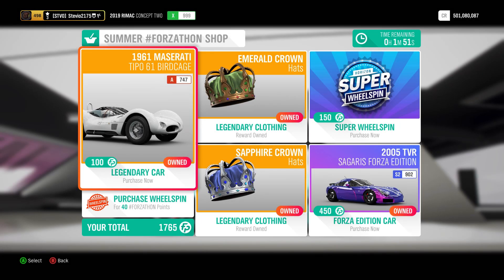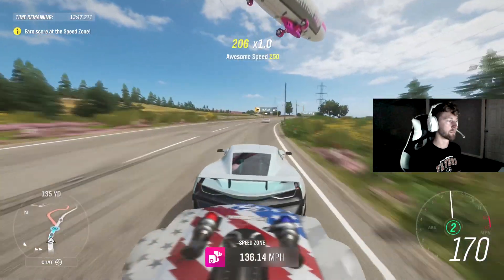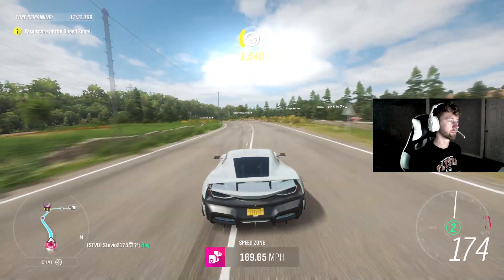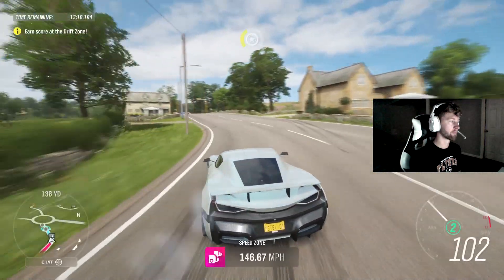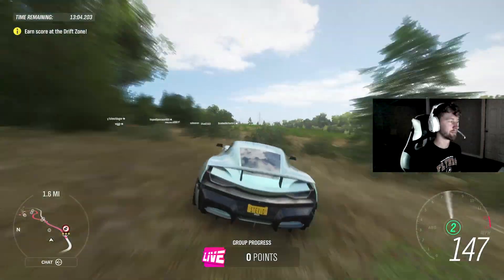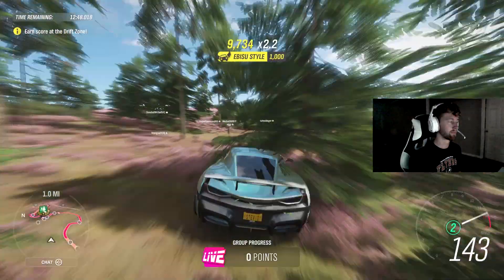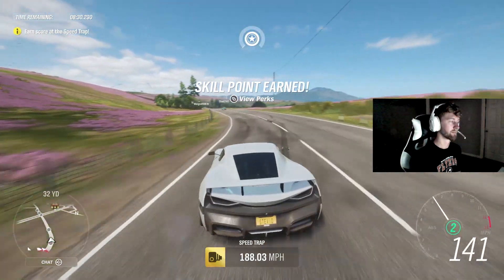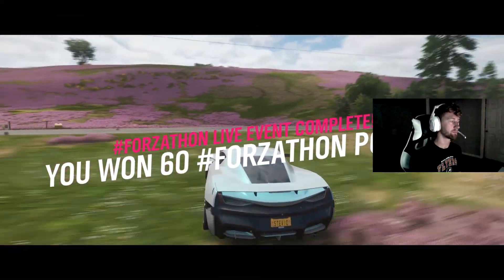August 1ST SUMMER FORZATHON SHOP Forza Horizon 4 Series 25 Update Forzathon Shop FH4 August 2020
The FH4 Series 25 Update is live, and part of it includes daily Summer Forzathon Shops for August 2020 in Forza Horizon 4! You can get a new exclusive car every 24 hours. I show you the Summer Forzathon Shop cars and how many Forzathon Points they cost. This is how to get the Rimac Concept Two in Forza Horizon 4 - CHEAP! Hope this makes everyone aware - Stevio2175